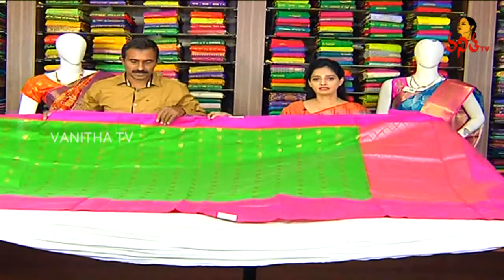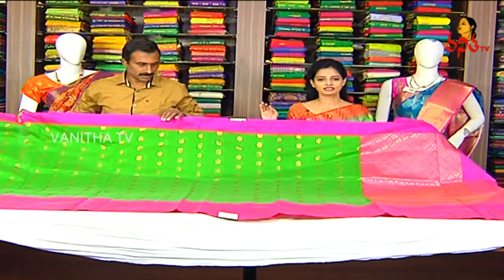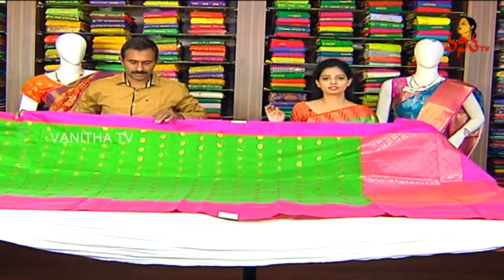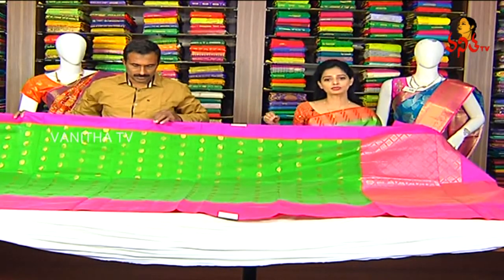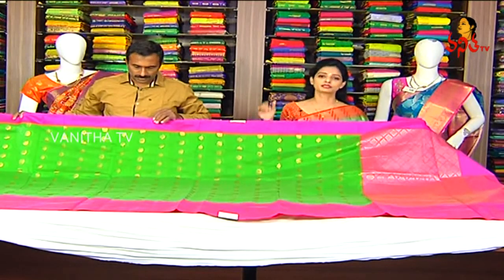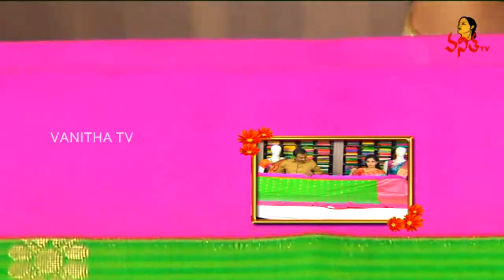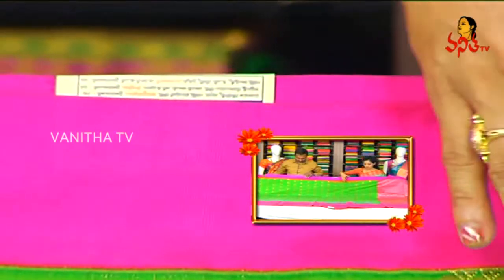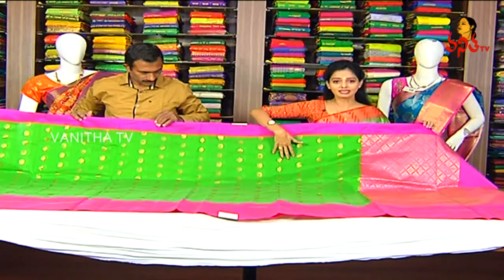Bright Green Color Kumaran Silks Fancy Saree | New Arrivals | Sogasu Chuda Tarama | Vanitha TV